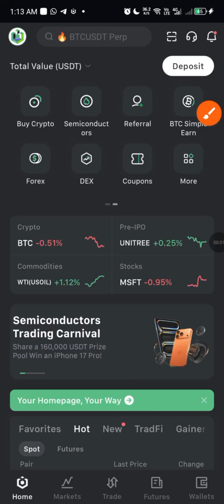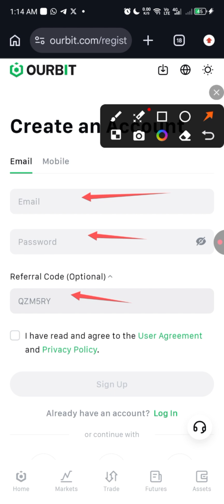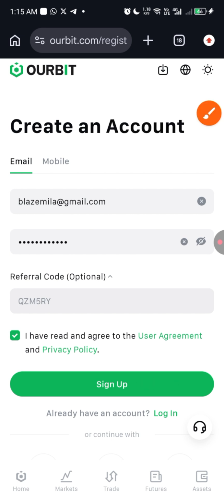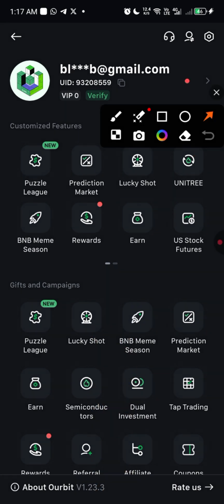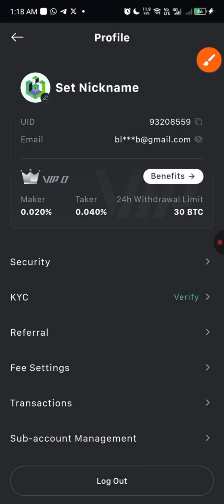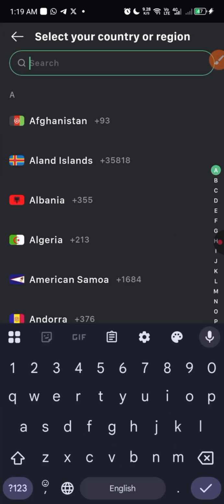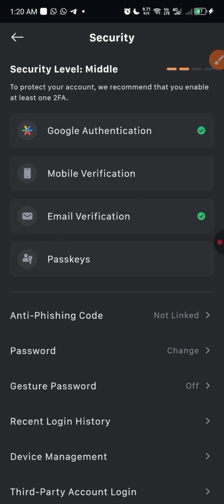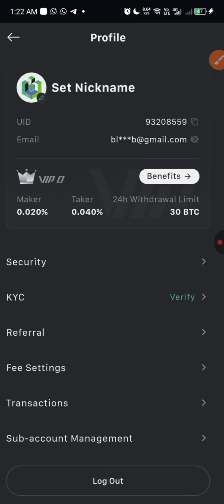How to Create an Ourbit Account (Step-by-Step 2026)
Want to create an Ourbit Exchange account? In this step-by-step Ourbit tutorial, I’ll show you exactly how to sign up for Ourbit and set up your account as a beginner.

In this video, you’ll learn:

✅ How to create an Ourbit account
✅ How to register on Ourbit
✅ Ourbit website vs app
✅ Email and phone registration
✅ Ourbit password requirements
✅ Basic Ourbit account setup
✅ Common Ourbit registration problems
✅ What to do after creating your account

This is Video 2 of the Complete Ourbit Exchange Masterclass, designed to take you from a complete beginner to confidently using Ourbit.

🔥 JOIN THE BLOCKCHAIN PLUS HUB COMMUNITY

If you're serious about making money online with crypto trading, forex, P2P, and digital finance in Nigeria & Africa… this is where you start.

Get weekly videos on crypto strategies, trading tips, and proven online income methods that actually work in Africa.

🔥 GET FUNDED & TRADE BIGGER CAPITAL

Ready to stop trading small accounts?

🎯 Pass the challenge → Get funded → Keep up to 90% profits

🚀 BLOCKCHAIN PLUS ACADEMY
Go from beginner to pro trader with structured training, proven strategies, and mentorship:

Trading crypto and forex involves risk. Always do your own research before investing.

crypto trading Nigeria, how to make money online Africa, P2P trading guide, forex trading for beginners, receive USD in Nigeria, crypto exchange tutorial, Web3 Africa, DeFi explained, passive income online Africa